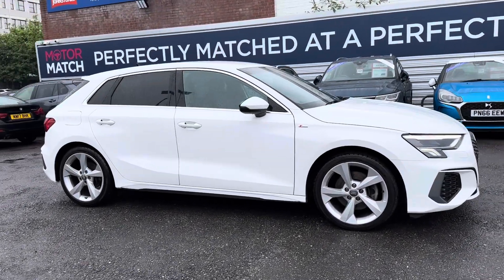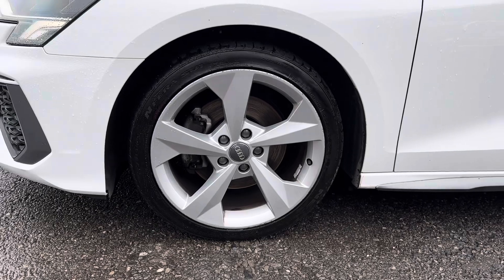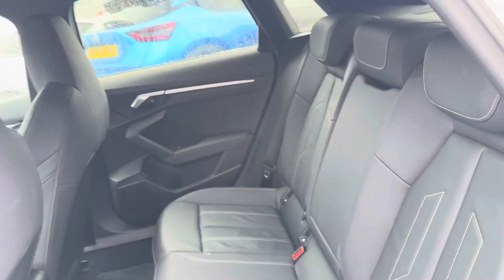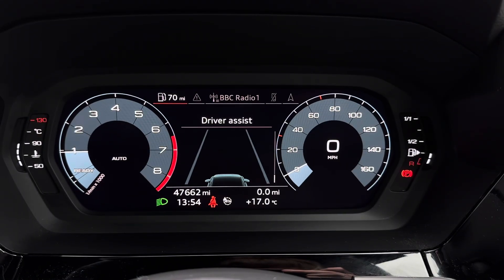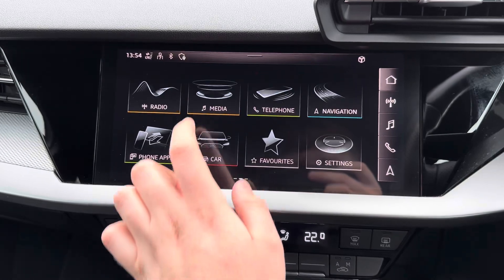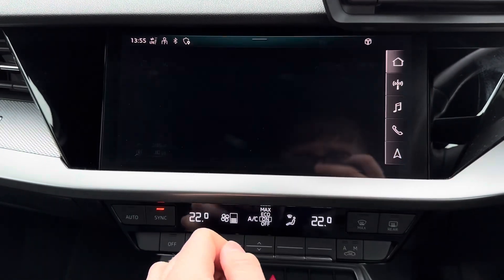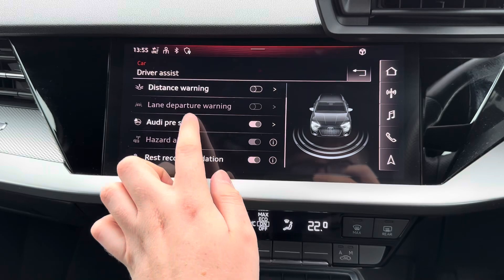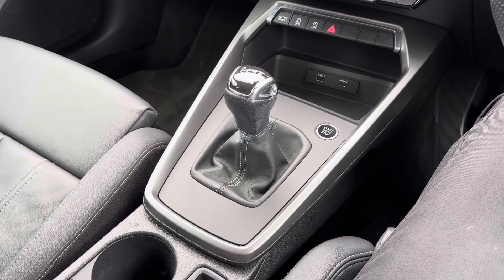Used Audi A3 1.5 TFSI 35 S line Sportback Euro 6 (s/s) 5dr | Motor Match Stockport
Just arrived in stock this Audi A3 1.5 TFSI 35 S line Sportback Euro 6 (s/s) 5dr now available for sale from Motor Match Stockport

Reg - PE70 WFU
Mileage - 47,662
Transmission -  Manual
Fuel -  Petrol

Check out this Audi A3 1.5 TFSI 35 S line Sportback Euro 6 (s/s) 5dr